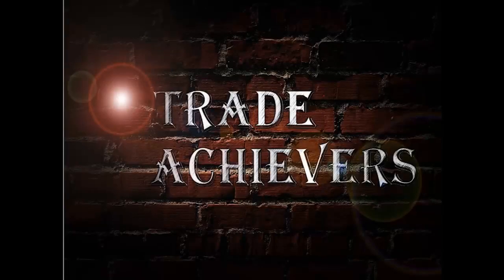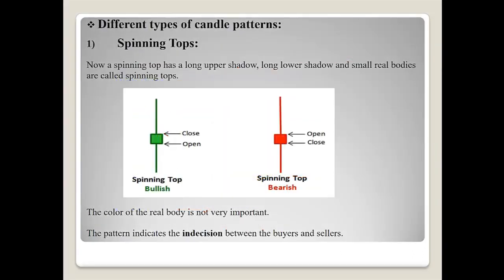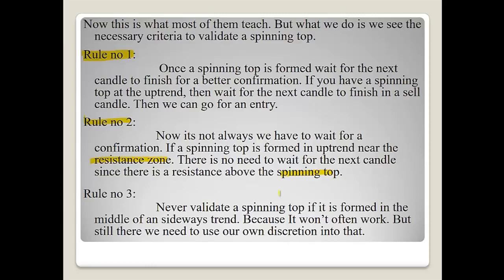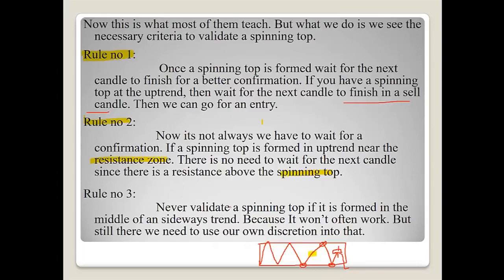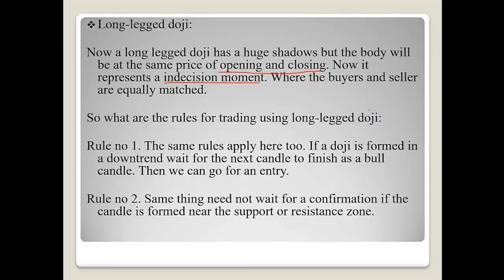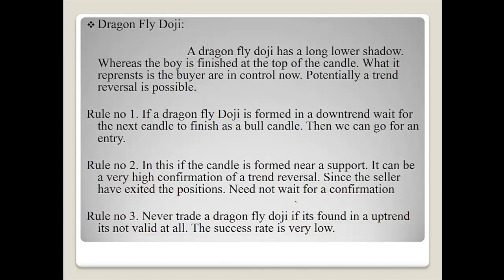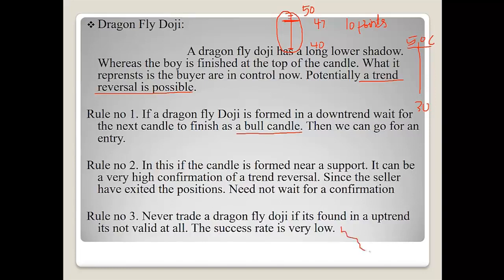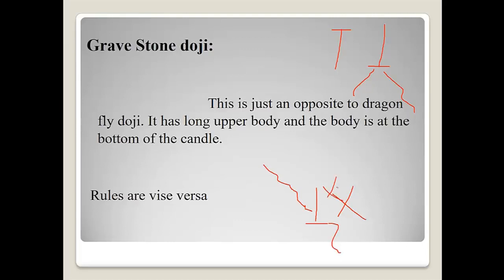Introduction To Candle Stick pattern Part 1 | English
This video is the first in a series about trading using candlesticks. In the first video, Mr. Kishore Kumar discusses about the basics of candle sticks and trading indecision candles.

Topics covered:
Reversal candle patterns.
Spinning top
Doji.

✅ Upcoming Class Dates
📙 Direct Class
👉 (Date 21st February 2022)
Location : Chennai, Coimbatore & Bangalore
📙 Online Webinar Class – Batch No.74

👉 ( Date 21st Feb to 4th March 2022 )
Slot 1: 10am - 12pm
Slot 2:  7pm - 9pm
📙 Weekend Direct Class

👉 Date (26th Feb & 5th & 12th March 2022)

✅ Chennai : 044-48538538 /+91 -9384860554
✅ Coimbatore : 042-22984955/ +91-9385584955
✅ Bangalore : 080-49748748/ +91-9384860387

For more details about candlesticks, watch the following videos

Regards,
K.S.Kishore Kumar (CEO & FOUNDER)
Trade Achievers

Our videos be useful for beginners in stock market trading as well as experienced professionals. We will be discussing a wide array of topics ranging from stock market analysis to psychology of traders.
To be successful in trading, you need to have a thorough understanding of the markets. Join Trade Achievers to learn technical analysis of stock markets, starting with the basics of markets. No need of prior knowledge, Learn to trade the stock markets with practical training.

You should be aware of the risks involved in stock investing and you use the content contained herein at your own risk. Neither Trade Achievers nor any of its suppliers guarantee its accuracy or validity, nor are they responsible for any errors or omissions which may have occurred. The analysis, ratings and/or recommendations made by Trade Achievers and/or any of its suppliers do not provide, imply, or otherwise constitute a guarantee of performance.

Trade Achievers is comprised of reports, if any, embodying a unique system of stock analysis. Accuracy and completeness cannot be guaranteed. Users should be aware of the risks involved in stock investments. It should not be assumed that future results will be profitable or will equal past performance, real, indicated or implied.

Trade Achievers does not accept liability for your use of the content. The content is provided on an “as is” and “as available” basis, without any representations, warranties or conditions of any kind.